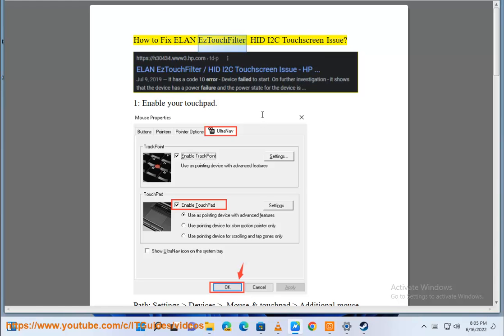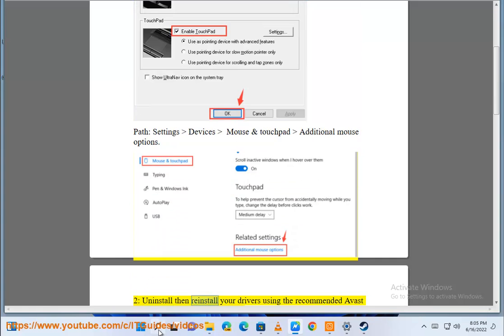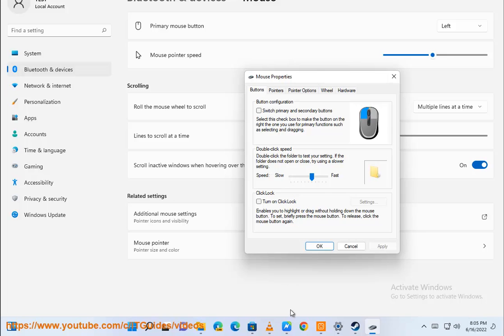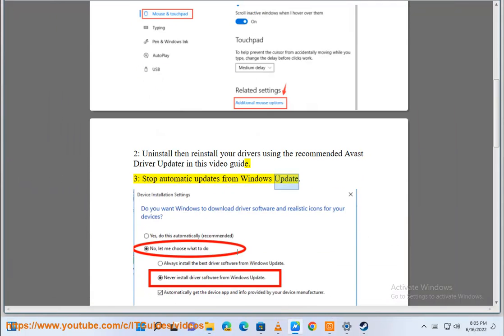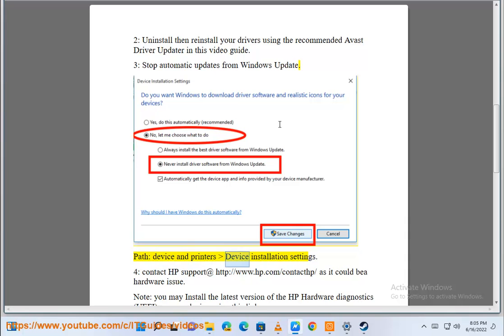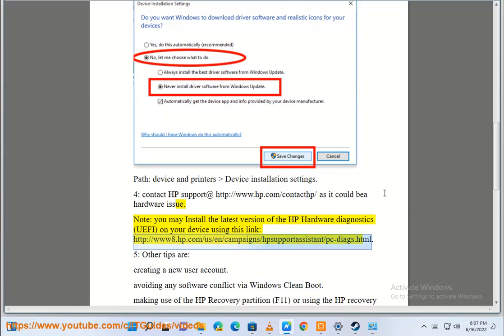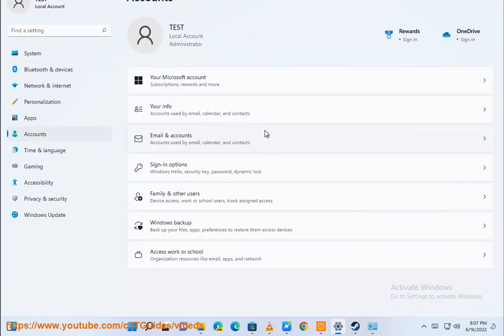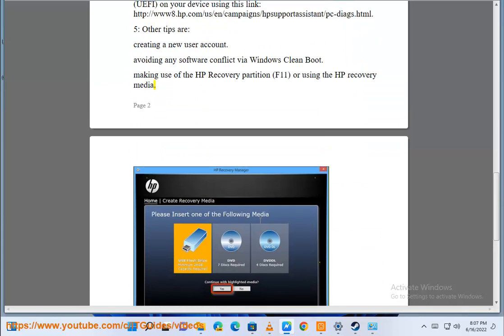Fix ELAN EzTouchFilter HID I2C Touchscreen Issue on Windows (2024 updated)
Here's how to Fix ELAN EzTouchFilter HID I2C Touchscreen Issue on Windows. Run Avast Driver Updater@ to keep all your device drivers up-to-date effectively.

Dealing with issues related to the ELAN EzTouchFilter HID I2C touchscreen on Windows can be challenging, but there are several troubleshooting steps you can follow to diagnose and potentially fix the problem. Here's a structured approach to help you resolve the issue:

   - **Automatic Update:**
     1. Open **Device Manager** by right-clicking on the Start button and selecting it from the menu.
     2. Find **Human Interface Devices** and expand the section.
     3. Right-click on **ELAN EzTouchFilter** and select **Update driver**.
     4. Choose **Search automatically for updated driver software**.
   - **Manual Update:**
     1. Visit the manufacturer's website (e.g., your laptop manufacturer or ELAN's official site) and download the latest drivers for your device.
     2. Install the drivers manually by following the on-screen instructions.

### 2. **Check Windows Updates**
   - Ensure your Windows is up-to-date as updates often include fixes for hardware compatibility issues.
   - Go to **Settings - Update & Security - Windows Update** and check for updates.

### 3. **Reinstall the Driver**
   1. Open **Device Manager**.
   2. Find and right-click on **ELAN EzTouchFilter**, then select **Uninstall device**.
   3. Restart your computer. Windows should automatically reinstall the driver upon reboot. If it doesn’t, install the driver manually using the method mentioned above.

### 4. **Adjust Power Management Settings**
   - Sometimes power management settings can cause the touchscreen to behave incorrectly.
   1. Open **Device Manager**.
   2. Right-click on **ELAN EzTouchFilter** and select **Properties**.
   3. Go to the **Power Management** tab and uncheck **Allow the computer to turn off this device to save power**.
   4. Click **OK** and restart your computer.

### 5. **Calibrate the Touchscreen**
   1. Open **Control Panel**.
   2. Navigate to **Hardware and Sound - Tablet PC Settings**.
   3. Click on **Calibrate** and follow the instructions to calibrate your touchscreen.

### 6. **Check for Conflicting Devices**
   - Other connected devices might interfere with the touchscreen functionality.
   - Disconnect external devices one by one and check if the issue persists.

### 7. **BIOS/UEFI Update**
   - Updating your BIOS/UEFI can sometimes resolve hardware compatibility issues.
   - Visit your device manufacturer's website for instructions and the latest BIOS/UEFI firmware updates.

   - Malware can sometimes cause unexpected behavior in hardware.
   - Run a full system scan using your preferred antivirus software.

   - If the touchscreen was working previously and has stopped recently, a system restore might help.
   - Go to **Settings - Update & Security - Recovery** and select **Open System Restore**.

### 10. **Hardware Issue**
   - If none of the above solutions work, the touchscreen hardware itself might be faulty.
   - Contact your device manufacturer for support or consider taking your device to a professional for hardware diagnostics and repair.

By following these steps, you should be able to identify and resolve the issue with the ELAN EzTouchFilter HID I2C touchscreen on Windows. If the problem persists, further investigation by a professional technician may be required.